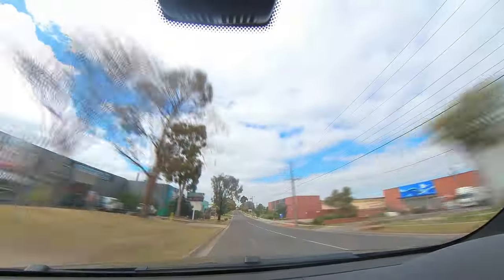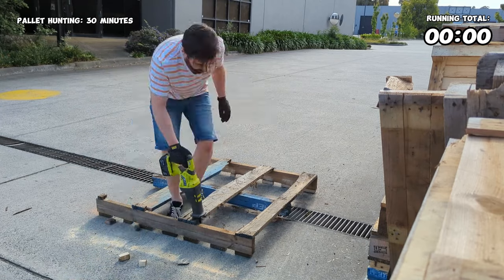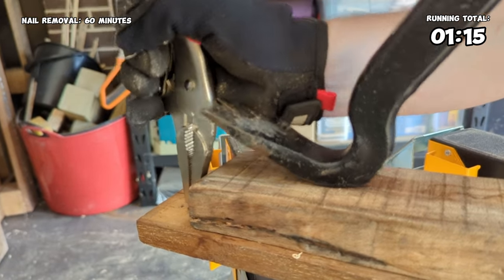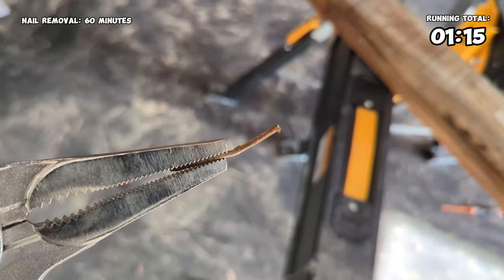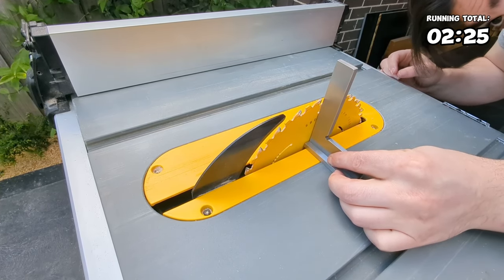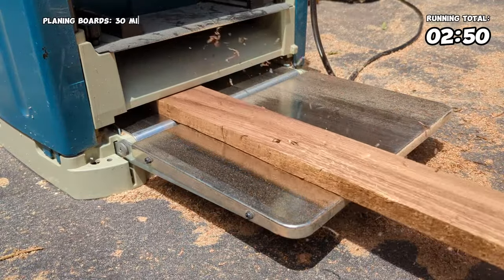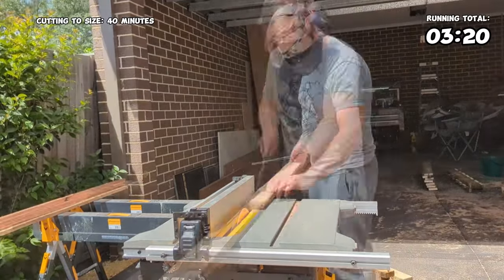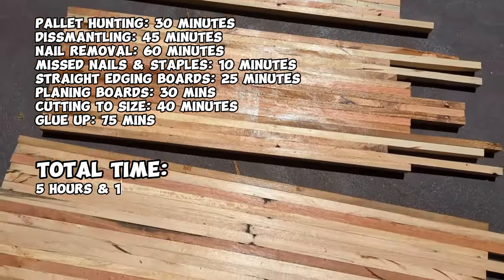Pallet Hunting: The Truth Revealed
You want to know the the truth about pallet hunting and what it really takes to reclaim pallets? How much time does it really take and what can you expect to get for your time and effort?

Tools:
Table Saw - DeWALT 210mm DWE7485-XE
Sanding Block
Metal Detector
Japanese Flush Trim Saw

00:00 - Intro
00:29 - How to Collect Pallets
03:47 - How to Dismantle Pallets
06:23 - Removing Nails & Staples
09:01 - How to Cut the Wood for a Slab
11:30 - Gluing up the Slabs
10:03 - Is Pallet Hunting Worth it?